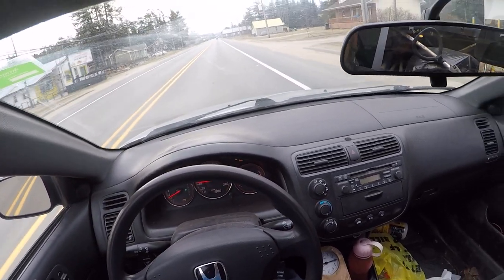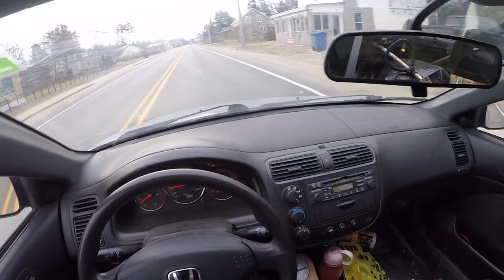mpg s 3